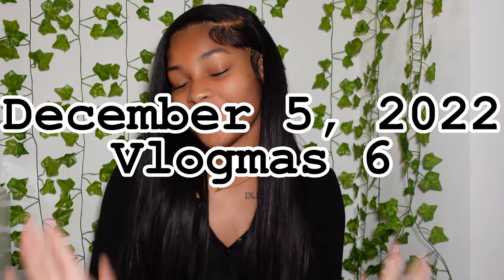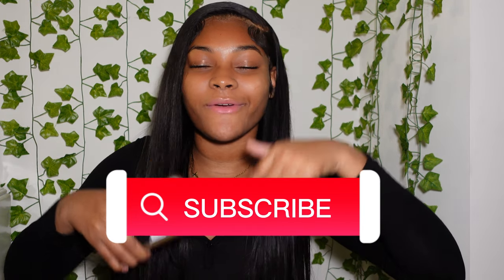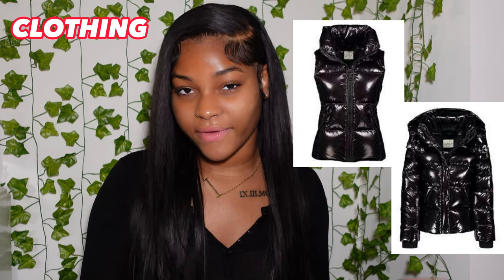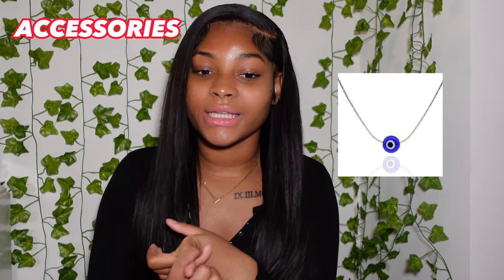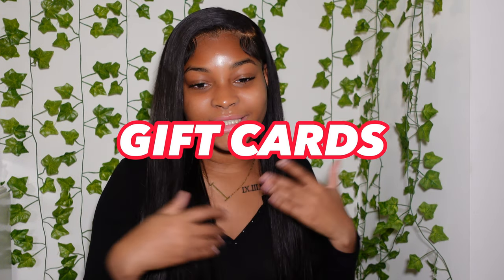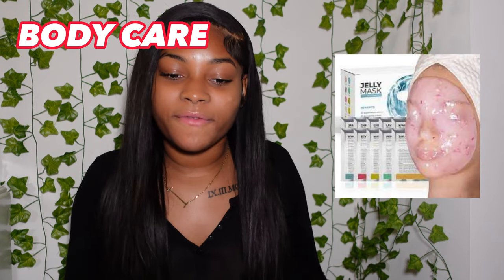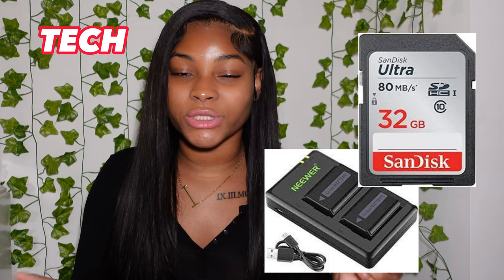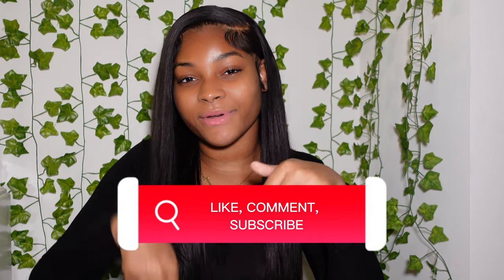VLOGMAS DAY 6🎄❄️ | Christmas Gift Guide For Girls!!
Happy vlogmas with Isis Syleen!

(battery pack)

(sd cards)

LOVE YOU GUYSSSSS